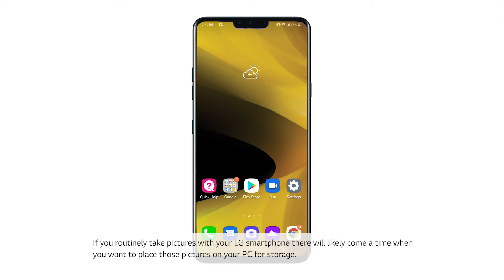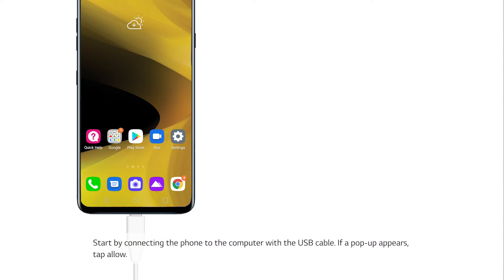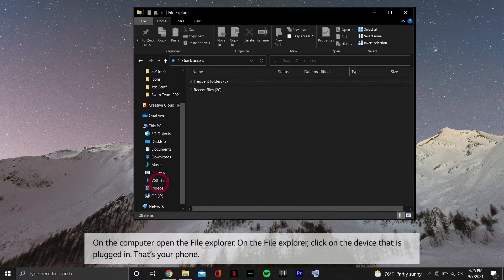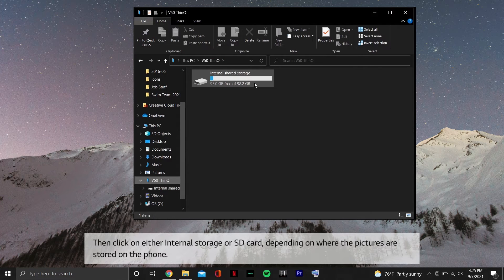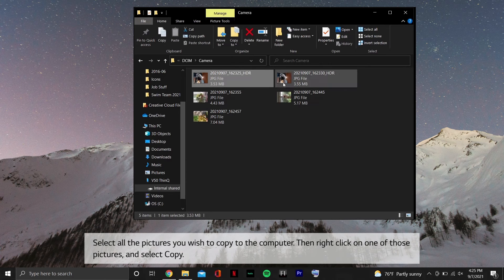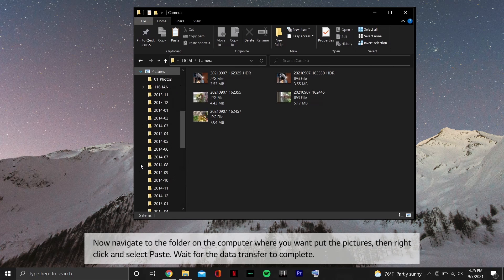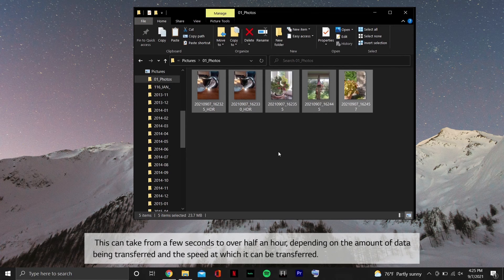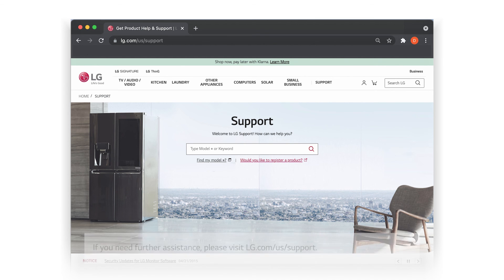[LG Mobile Phones] How To Transfer Pictures From Your Phone To PC